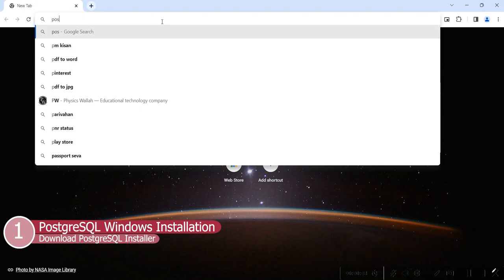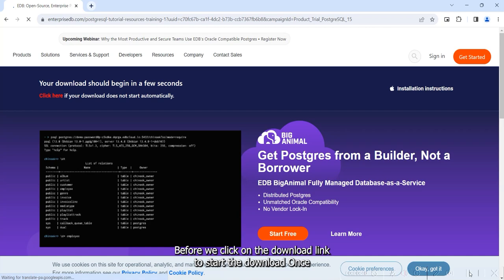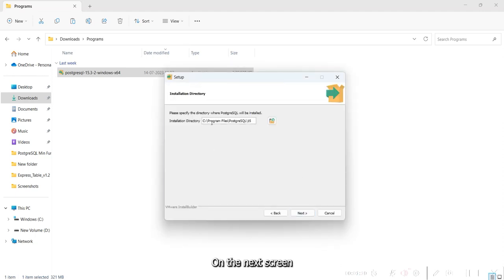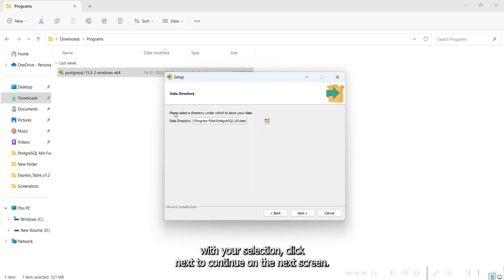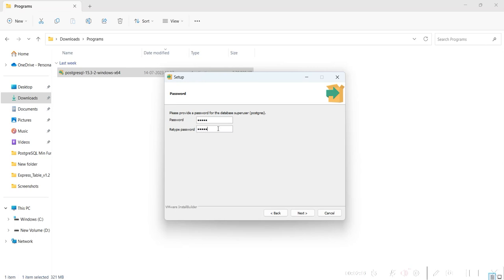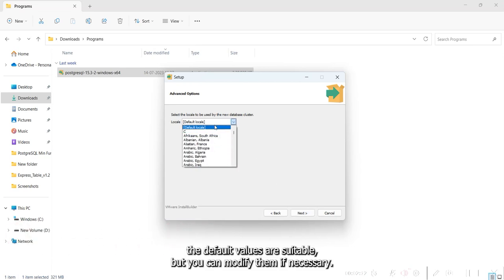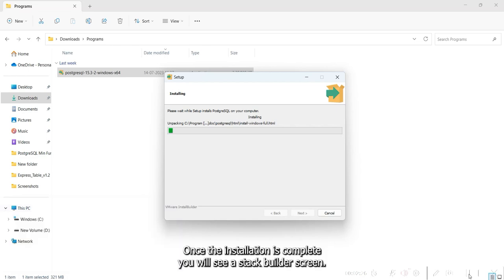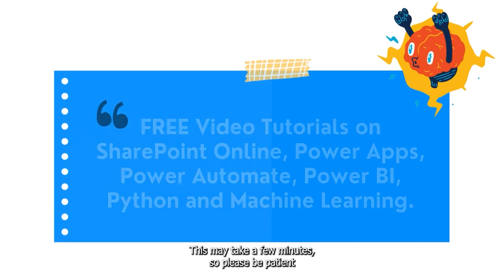How to install PostgreSQL on Windows 11 | how to install postgresql and pgadmin4 on windows 11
Do you want to install postgresql and pgadmin4 on windows 11, check out this complete video tutorial. Here I have shown step by step how to install PostgreSQL on Windows 11 or any windows pc. I have explained, how to download PostgreSQL from the official website postgresql.org.
I have also told you how you can choose your desired directory to install PostgreSQL and then some steps such as selecting component, setting, port, user, and password for PostgreSQL Server.

I have covered the following steps to install the PostgreSQL:
Download PostgreSQL Installer
Running Installer File
Selecting Additional Configuration Options
Installing PostgreSQL
PostgreSQL Installation Completed

You can check out a complete tutorial and get the sample code from How to Install PostgreSQL on Windows: